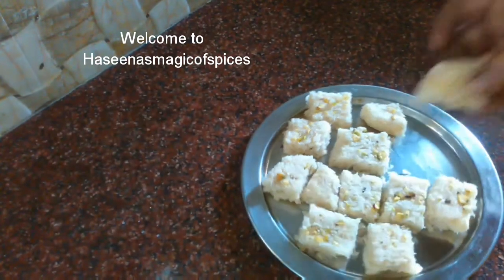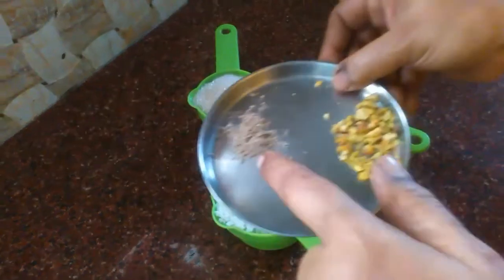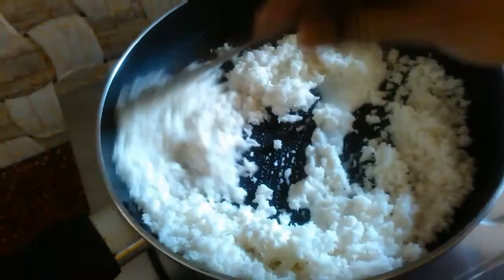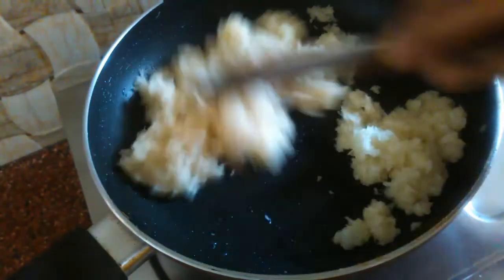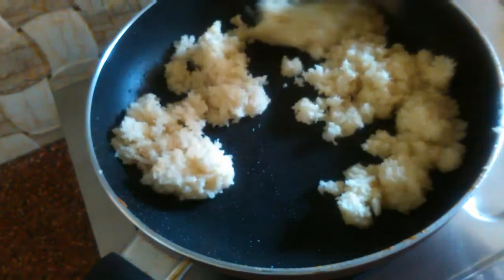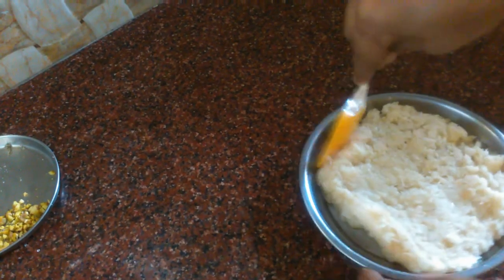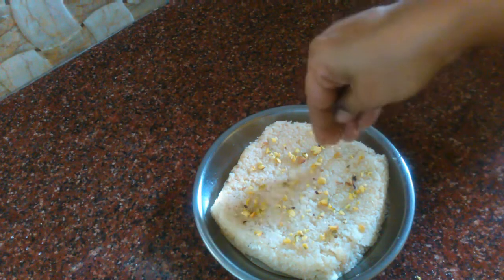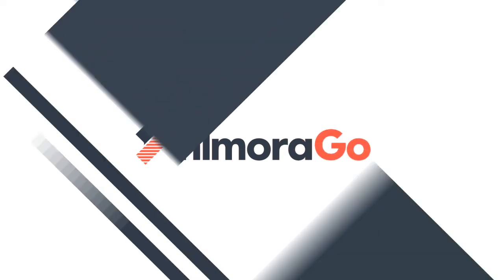தேங்காய் பார்பி இப்படி செய்து கொடுத்து பருங்க மறுபடியும் மறுபடியும் கேட்பங்க |coconut barfi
Cream 1/4cup
Cardamom powder1 spoon
Dry fruits for garnishing

If you like this recipe then please don't forget to

Thank you  Haseenasmagicofspices